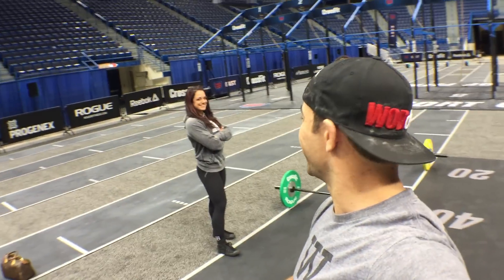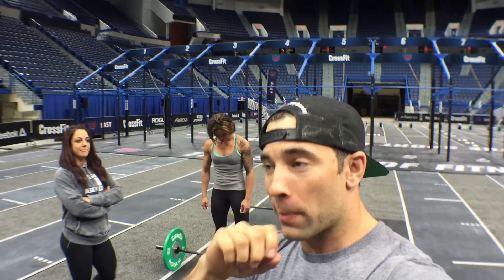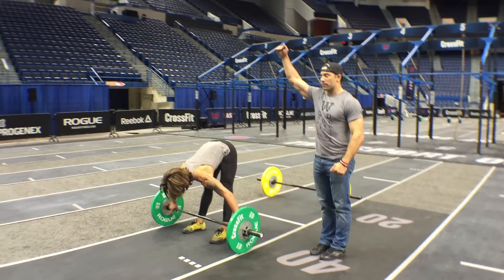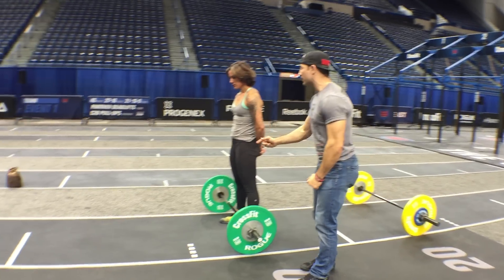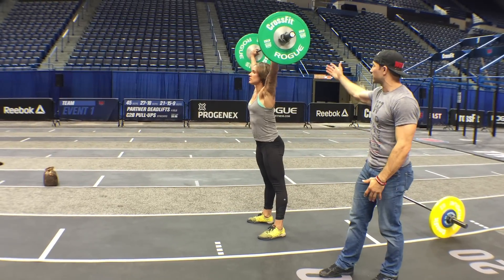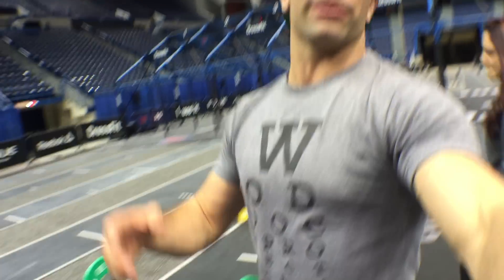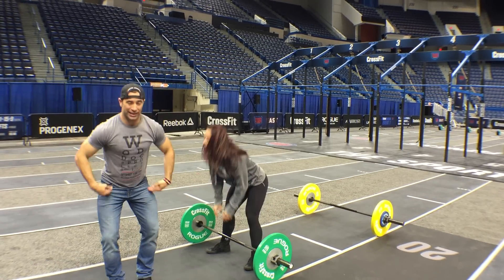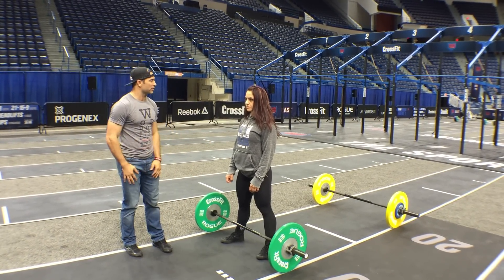WODdoc Project365 Episode 323: Snatch Modes for Randy